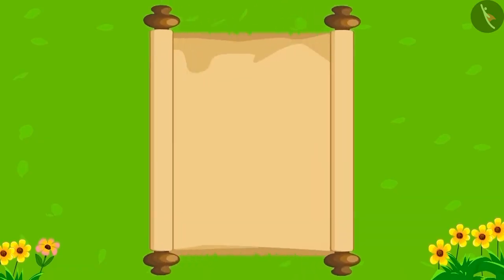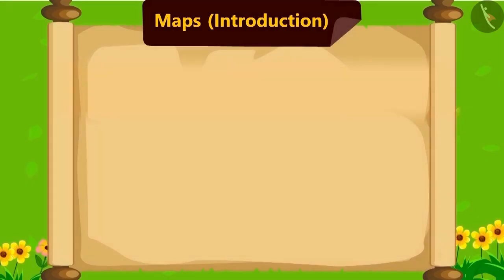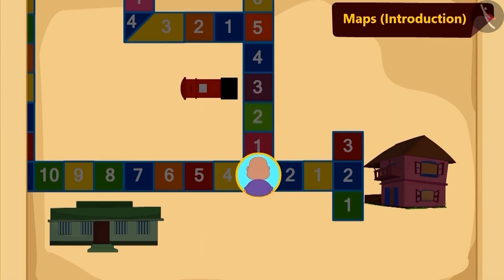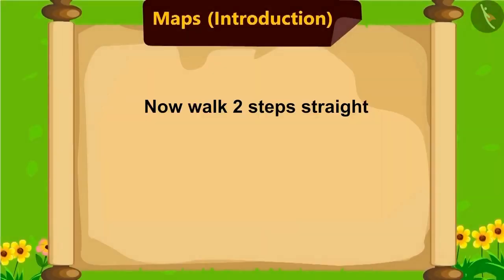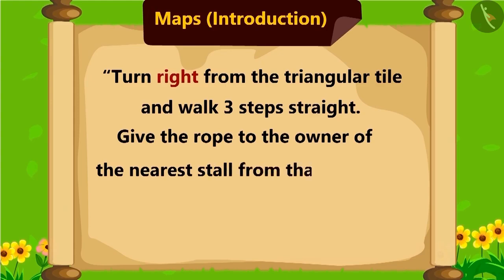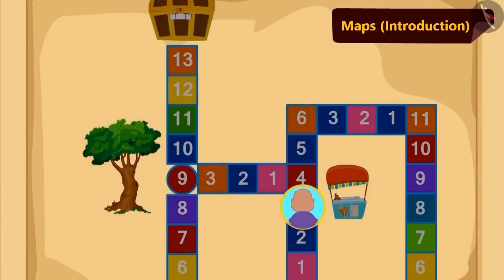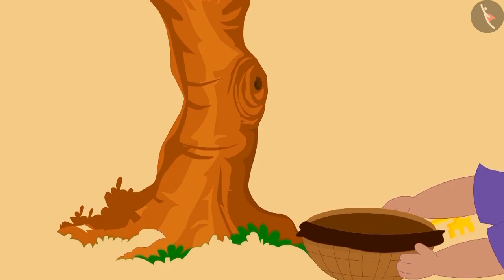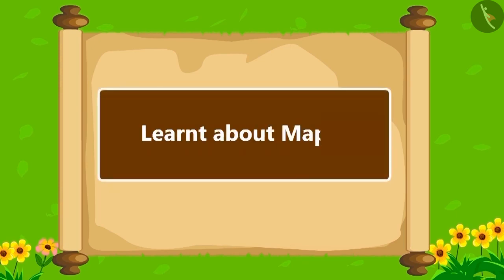Maps Part I